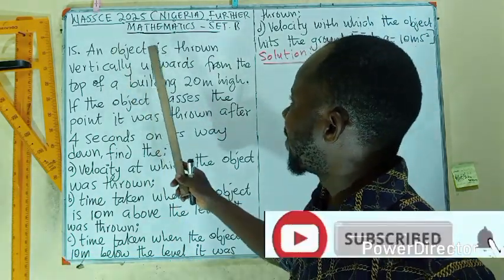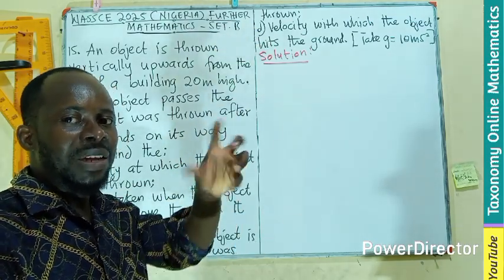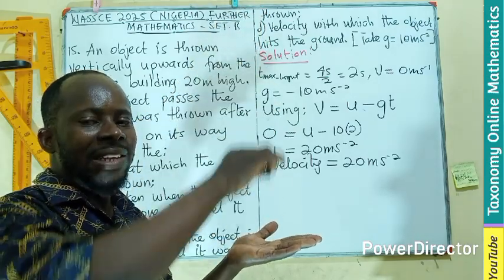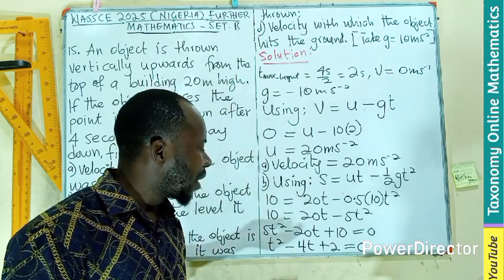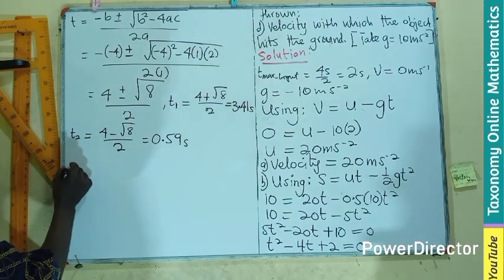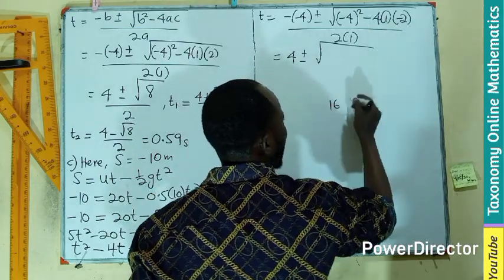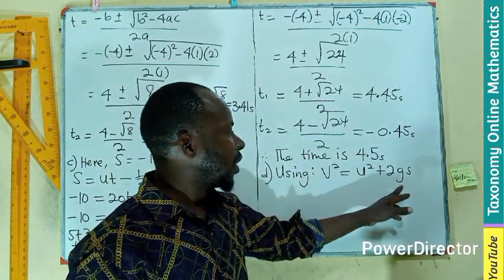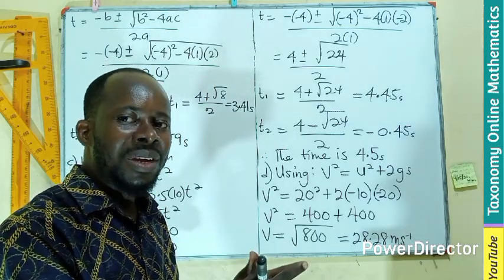Question 15 | WASSCE 2025 (Nigeria) Further Mathematics | Mechanics: Velocity of a Particle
Get ready for WASSCE 2025 Further Mathematics! In this video, we break down Question 15 from the Mechanics section, focusing specifically on how to determine the velocity of a particle.

This question is crucial for understanding fundamental concepts in kinematics, a key area of Further Mathematics. We'll walk you through each step of the solution, explaining the principles and formulas used.
Whether you're struggling with mechanics or just looking to solidify your understanding, this video provides a clear and concise explanation to help you ace your WASSCE exams. Don't just memorize formulas – understand the concepts!

In this video, you'll learn:
 * How to approach WASSCE-style questions on particle velocity.
 * Key formulas and techniques for solving kinematics problems.
 * Step-by-step breakdown of Question 15.
 * Tips for improving your problem-solving skills in Further Mathematics.
 * WASSCE 2025 candidates (Nigeria)
 * Students studying Further Mathematics
 * Anyone looking to understand mechanics and kinematics concepts